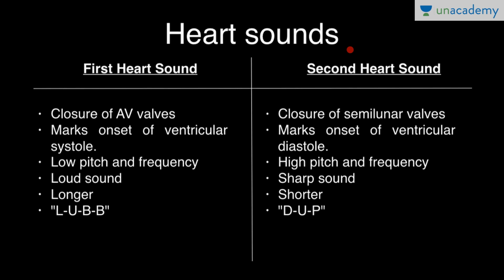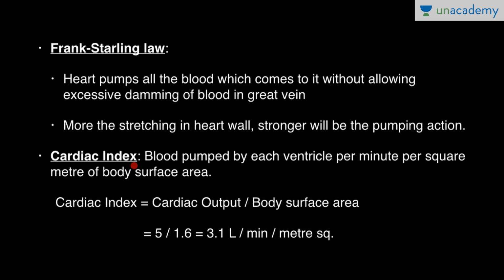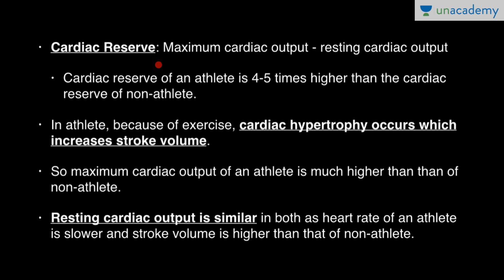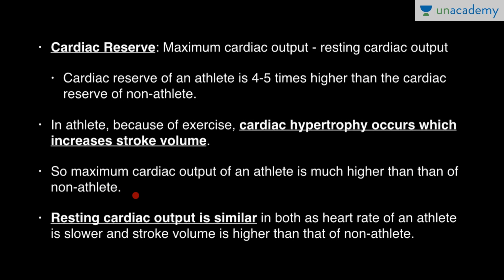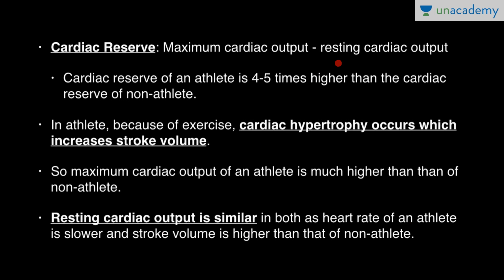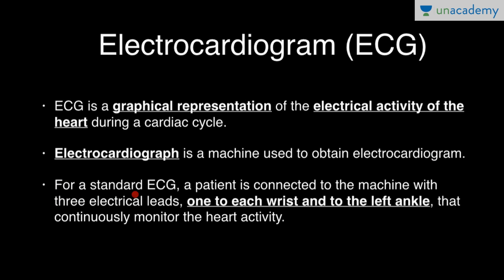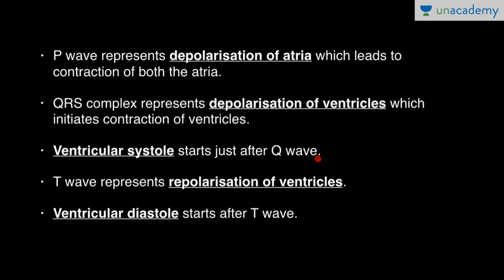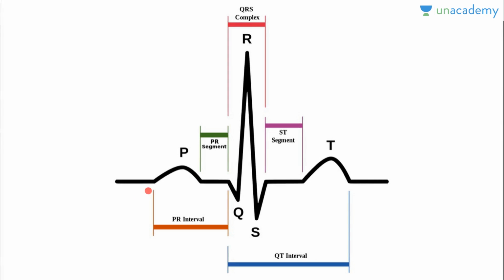Human Circulatory System-Heart Sounds And ECG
Human Circulatory System-Heart Sounds And ECG: In this lesson, Yogita teaches about comparison between the first and second heart sound along with the third and fourth heart sound as well. There is some light shed on Frank-starling law, Cardiac Index, Cardiac Reserve and Electrocardiogram with the significance of waves in it.This lesson is helpful for those students who are preparing for AIIMS,PMT, State PMTs. Yogita has explained the concepts in the detail. She has used various example sto teach the students in an easy manner.